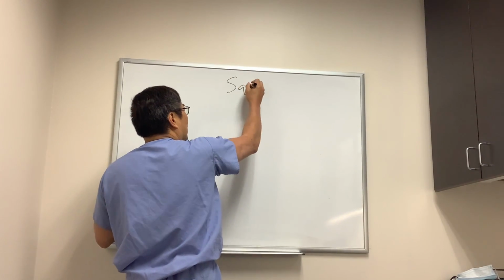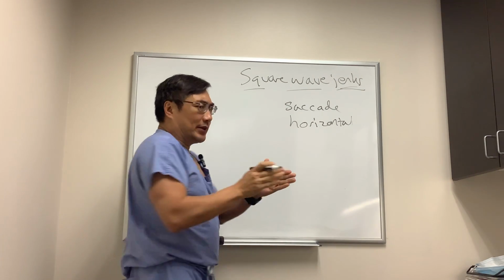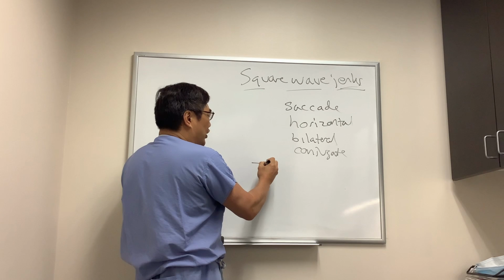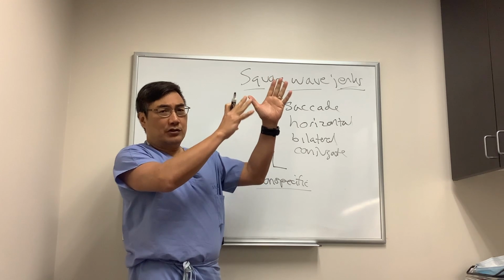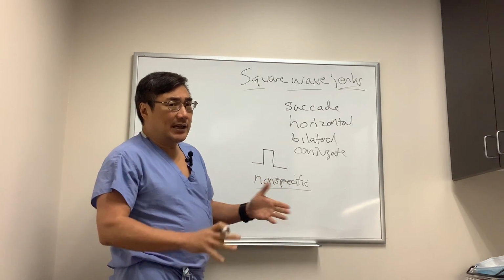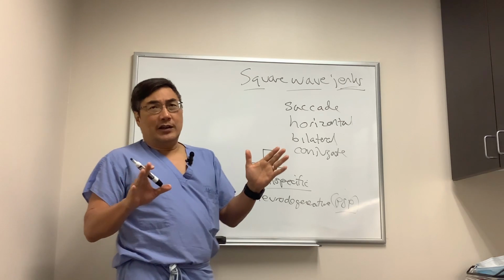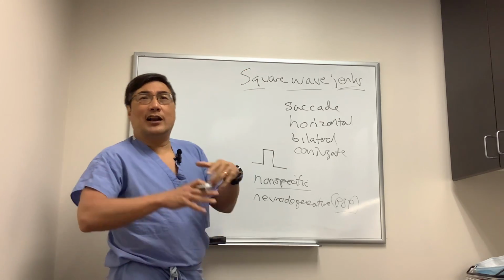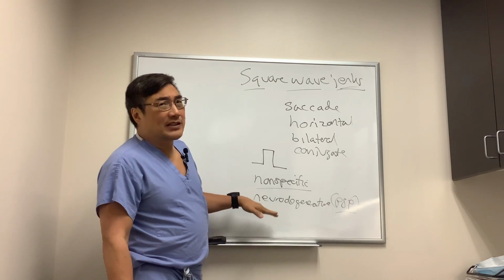Square Wave Jerks